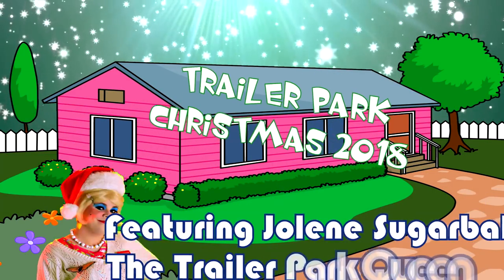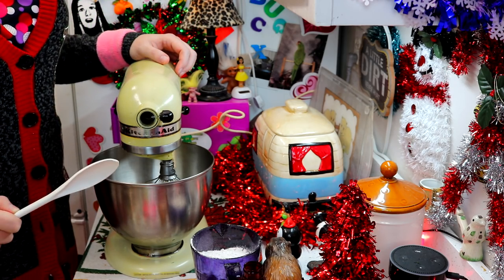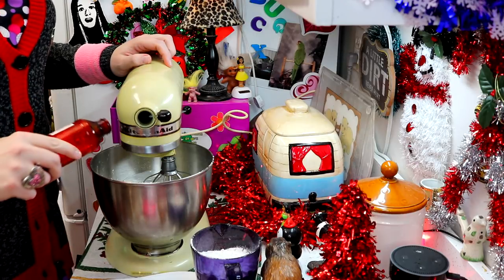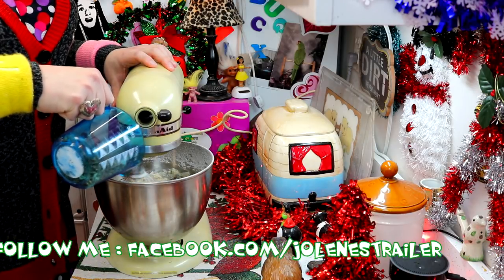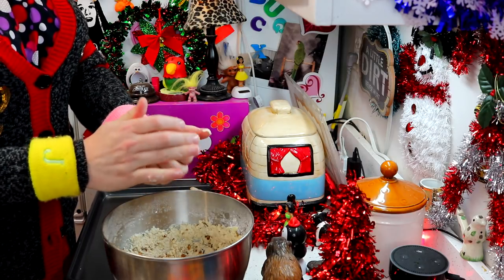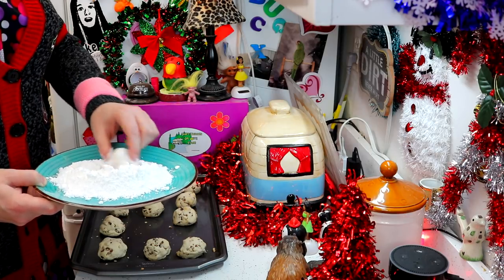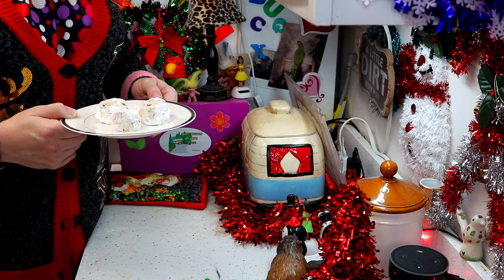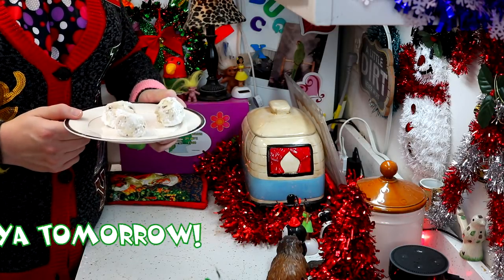Pecan Meltaways Cookies : Trailer Park Christmas Day 15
Make an easy classic cookie recipe using simple ingredients like Butter, Powdered Sugar, Pecans and Vanilla that will be perfect for your next Cookie Party or Holiday Buffet Table.

These melt in your mouth cookies will surely become a favorite!

Make some today, and if you do, send pictures!

I'll respond soon, remember, Trailer Park Christmas isn't pre-taped, I'm still filming! It's crazy!!!